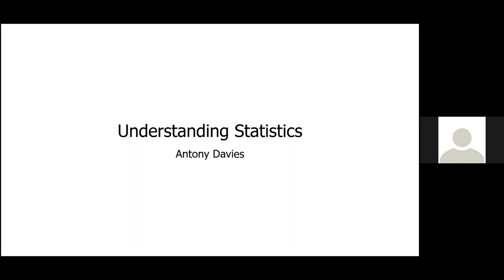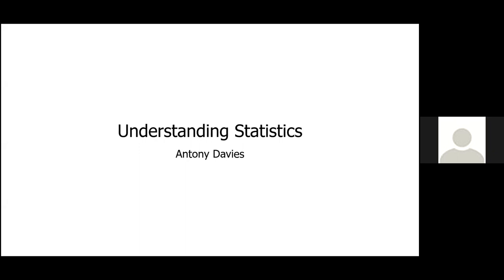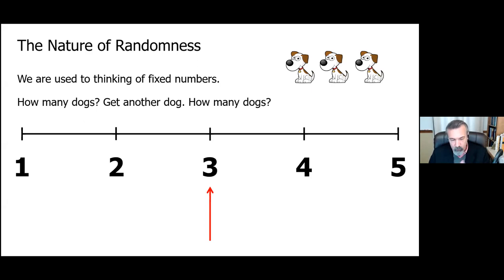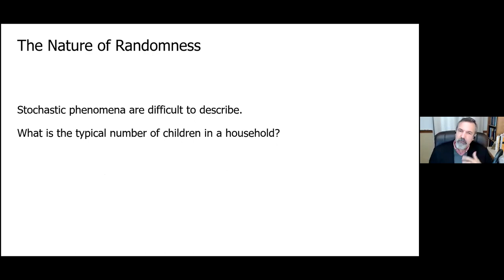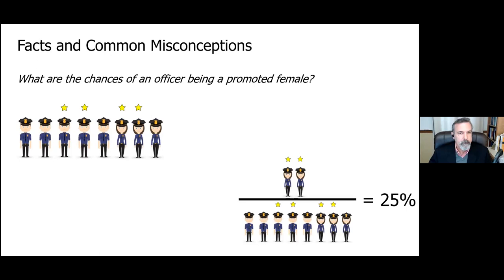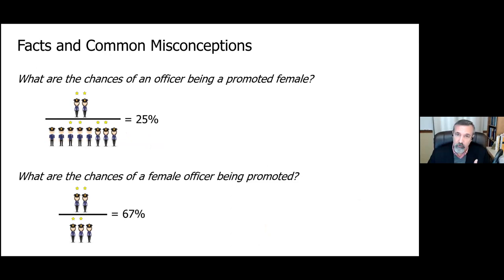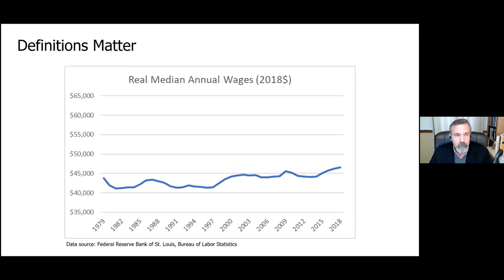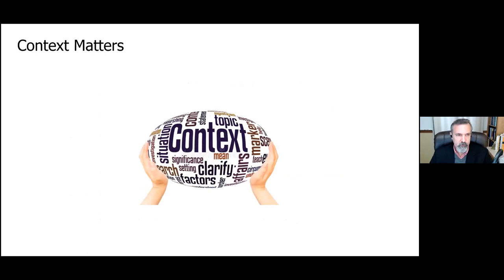How to Read Statistics for Policy Debate